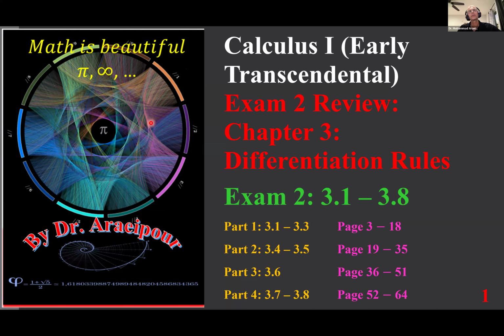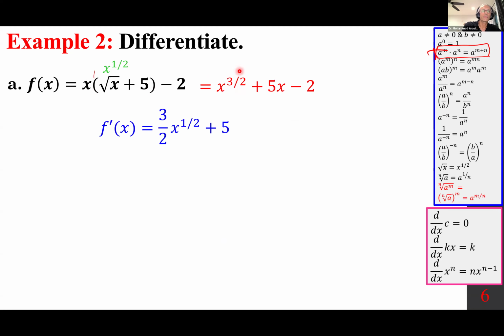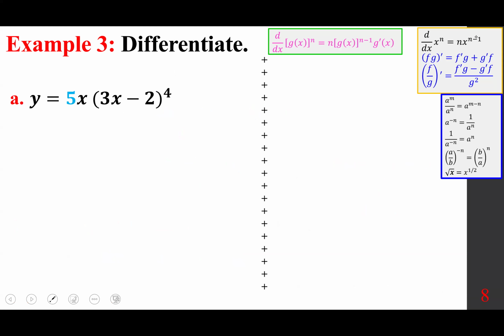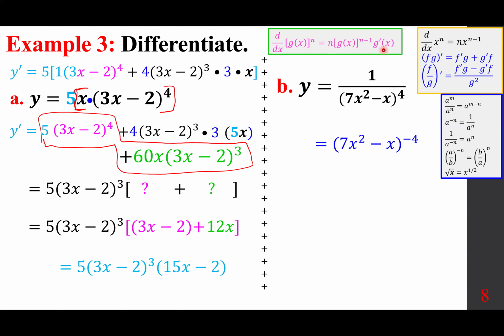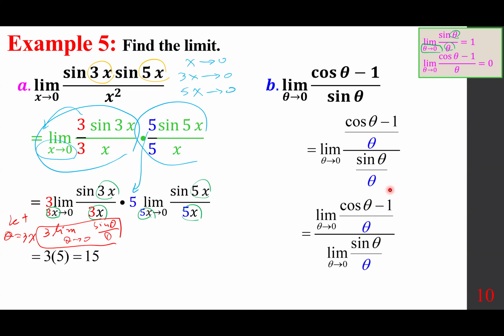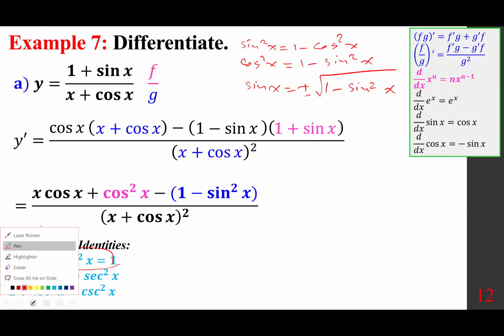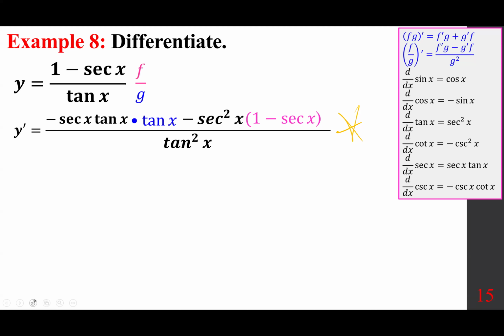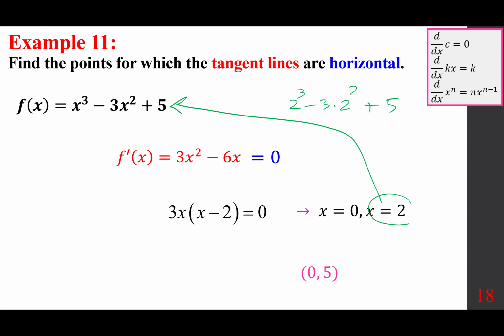2025 Sp Exam 2 Review Part 1 Ch 3 Differentiation Rules Sec 3.1 – 3.3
2025 Sp Exam 2 Review Part 1 Ch 3 Differentiation Rules Sec 3.1 – 3.3